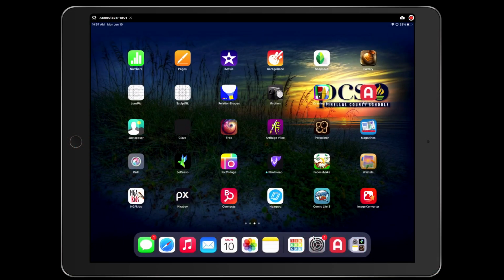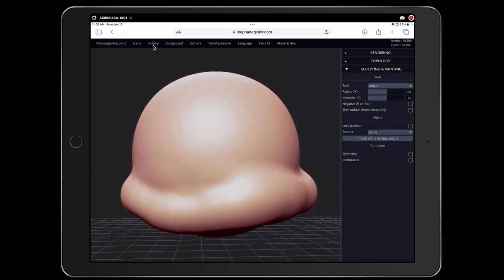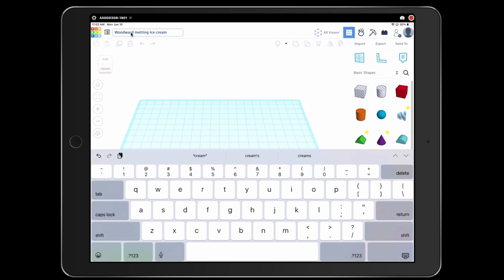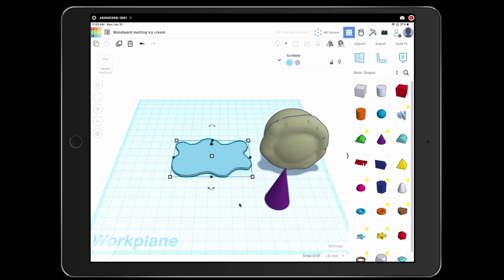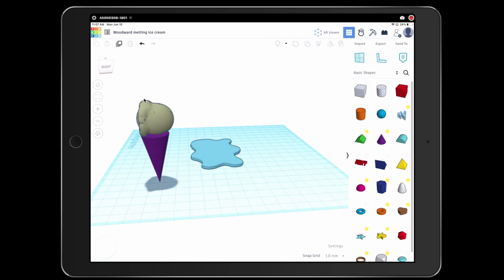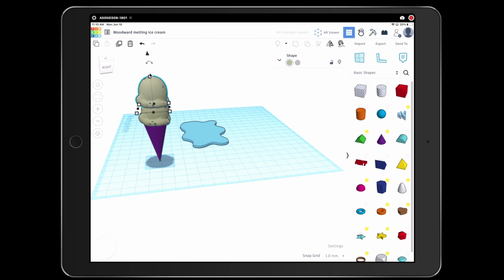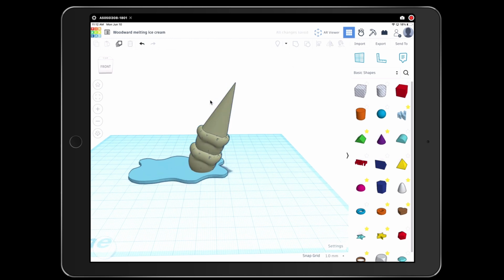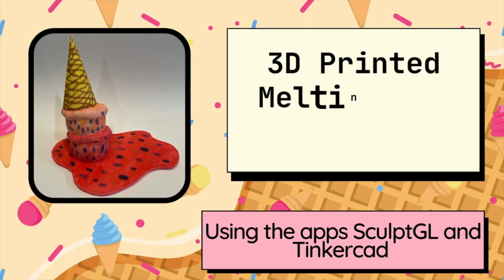3D Printed Melted Ice Cream Cone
Students will use the apps SculptGL and Tinkercad to design a melted ice cream cone for 3D printing.